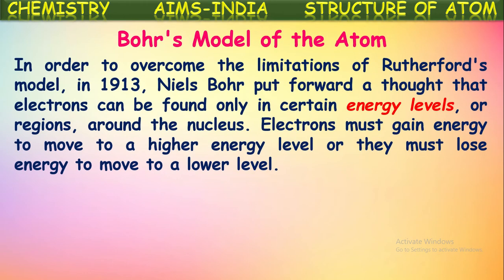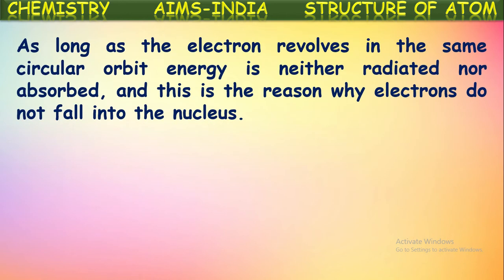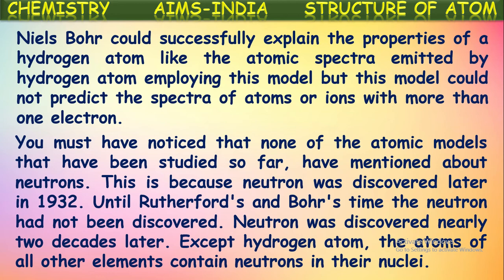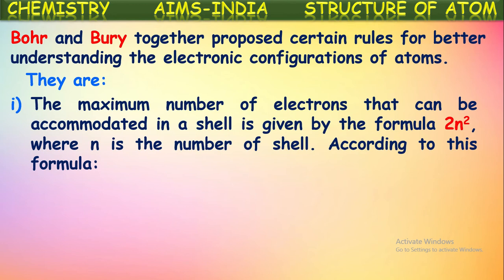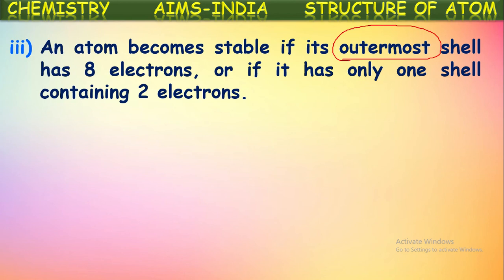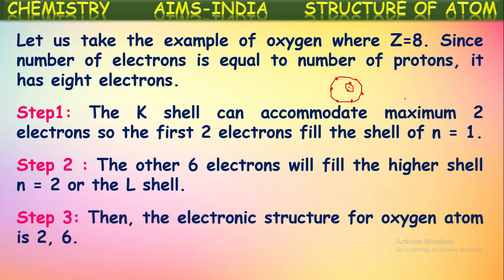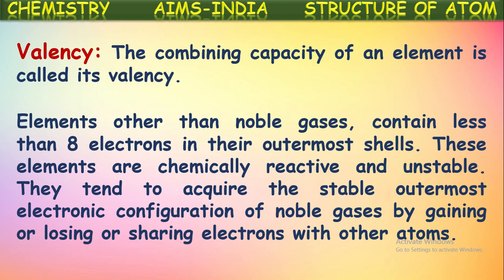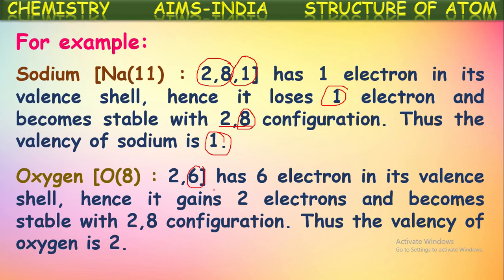9TH || STRUCTURE OF THE ATOM || PART - 03 || BOHR'S MODEL OF ATOM